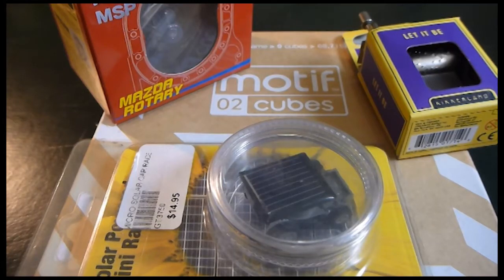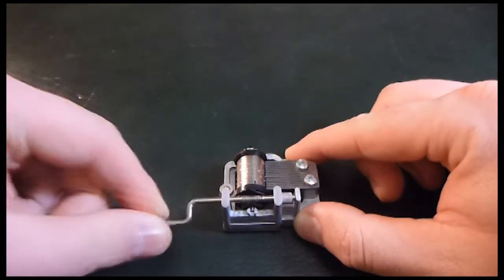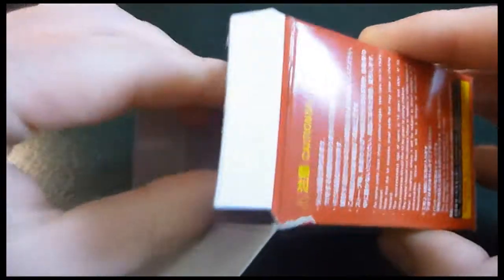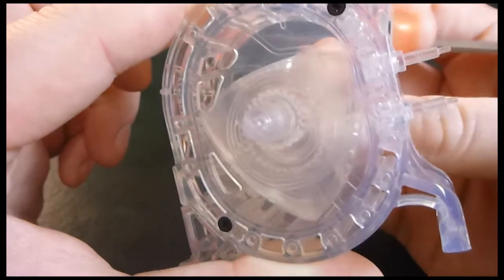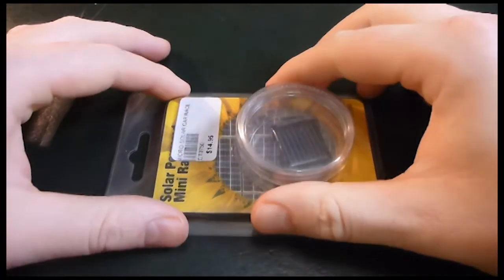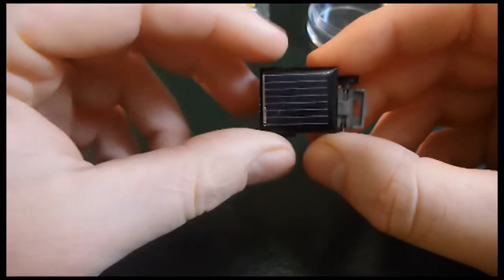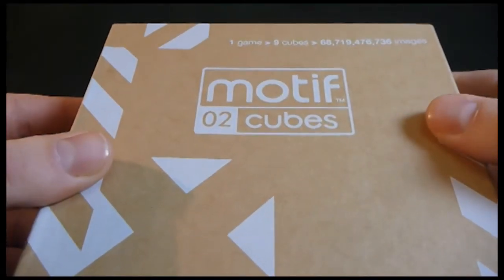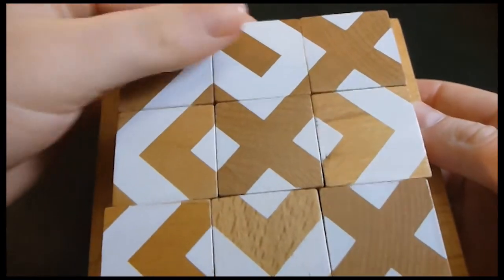SCIENCEY STUFF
Decided to re-upload this one in better quality. Give a thumbs up for more of these!

Selection of vaguely science-related objects I have lying around. I have a lot of other random interesting things I'm happy to do videos of if there's support out there for it. Featured in this video:

Aoshima Models 1/5 Mazda Rotary Spirit MSP (eBay)

Motif Cubes - Guggenheim Museum in New York. I don't think these are available anywhere online. If they are please let me know :)